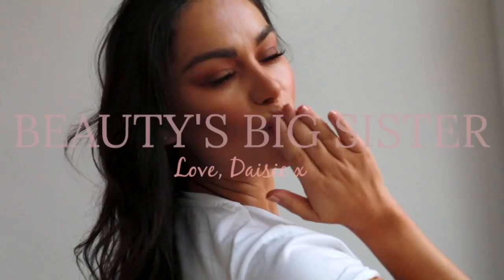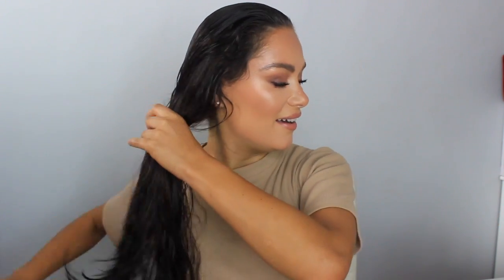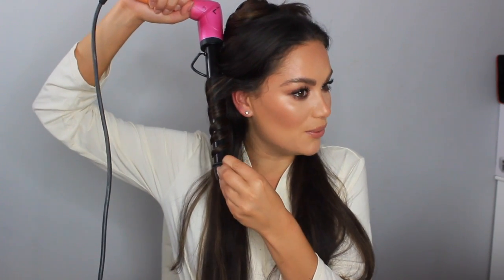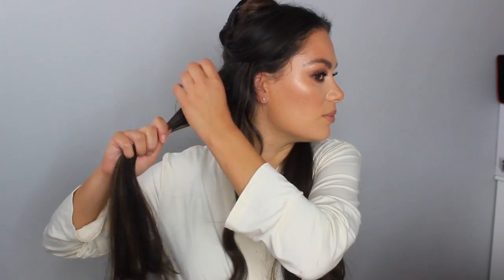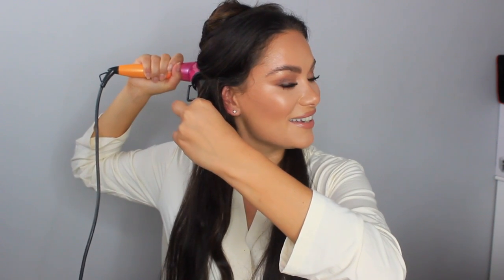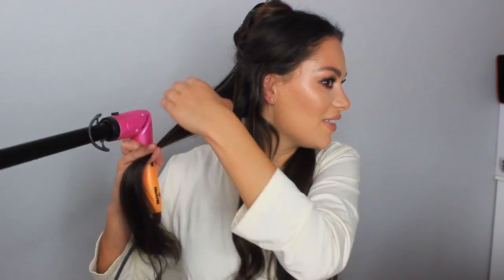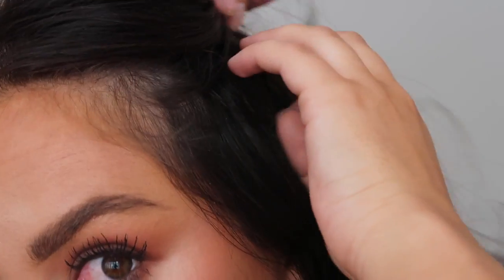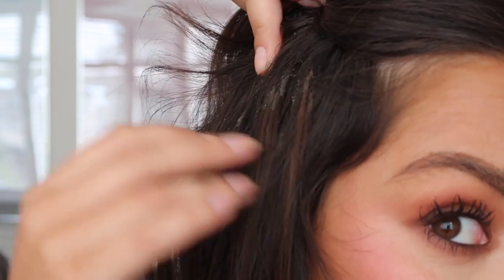GREAT LENGTHS KERATIN BOND EXTENSIONS - PLUS A 3 MONTH UPDATE | Beauty's Big Sister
My Great Lengths hair extensions - how I care for them, style them, and a 3 month update!

Gifted

FEATURED PRODUCTS 💛